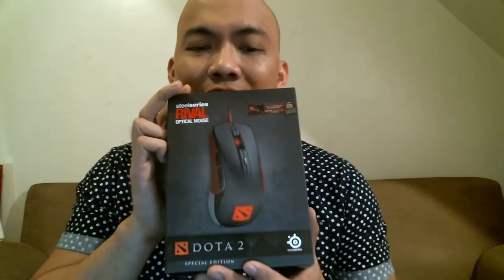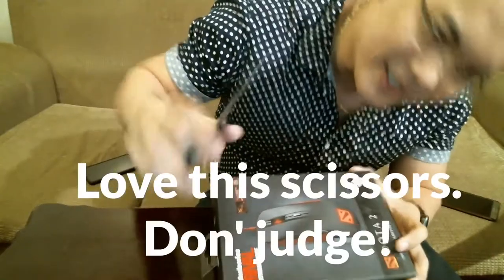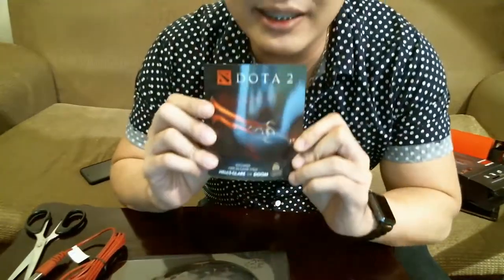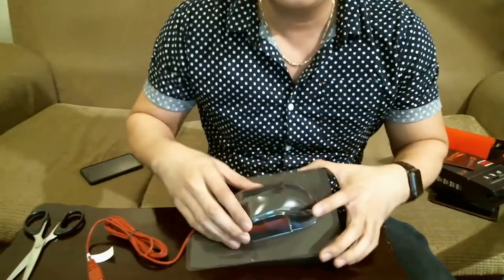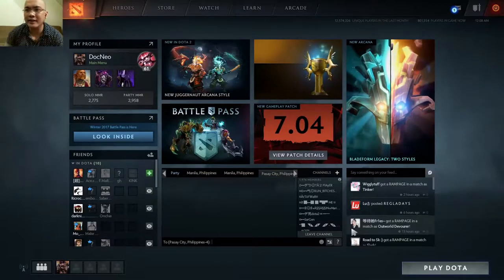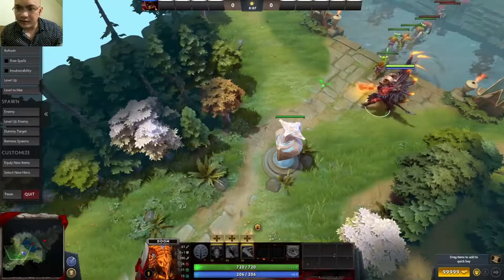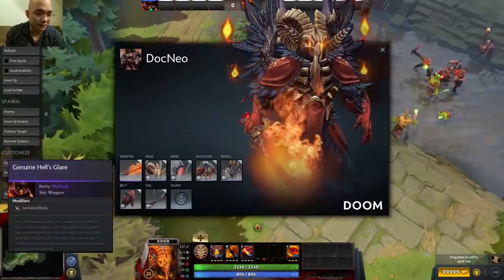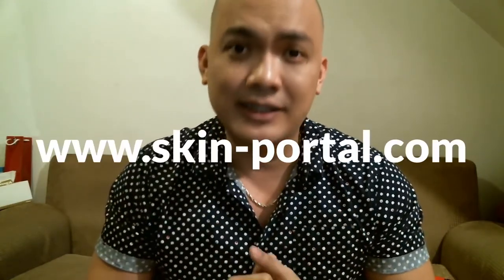DOTA 2 Steelseries Mouse Unboxing and Initial Impression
Heres a special unboxing of the DOTA2 Steele Series Mouse.